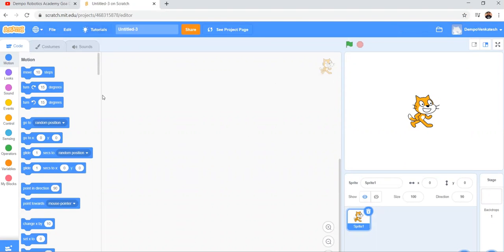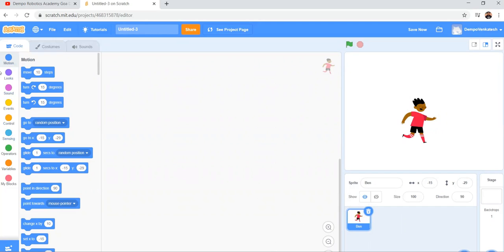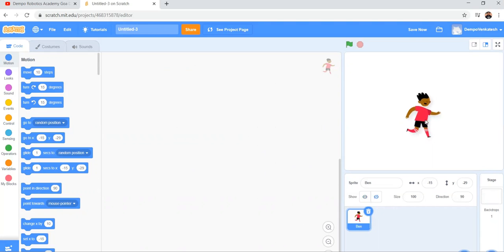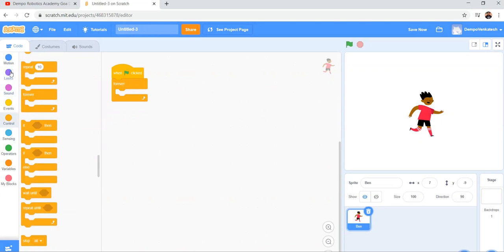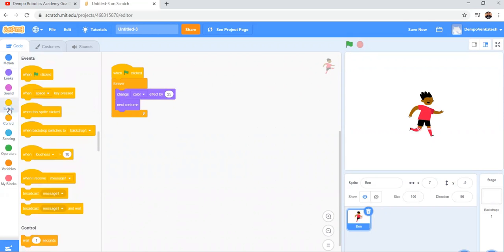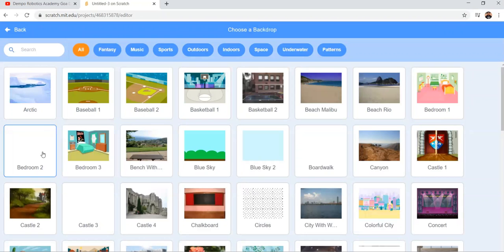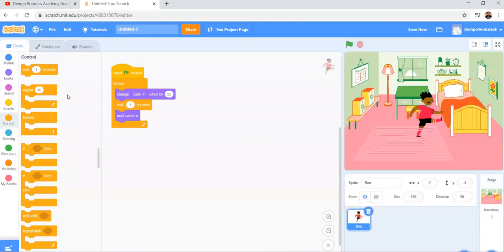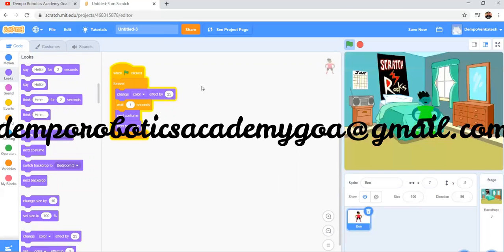Make A Person Exercising In Scratch Tutorial By DRAG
Hello Everybody!

Sprite - Ben

We shall choose the best projects and upload them on our channel.
Socials
Links Mentioned IN The Video

Softwares Used To Make This Video